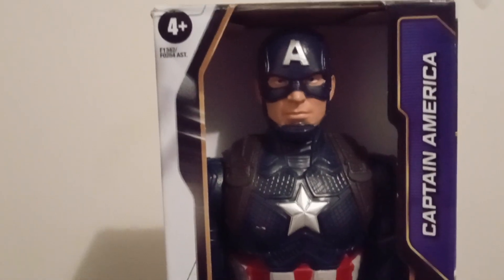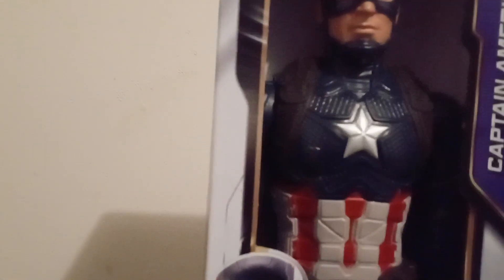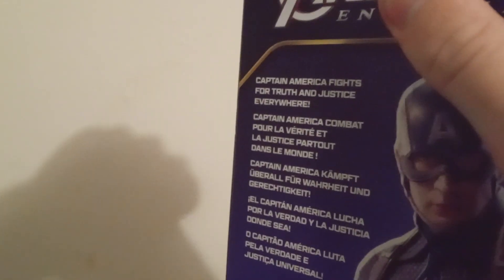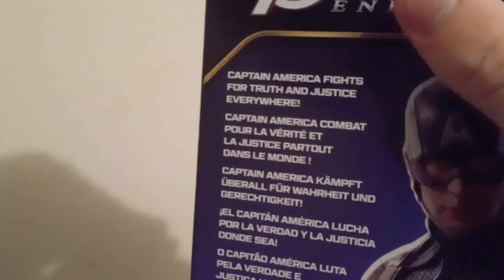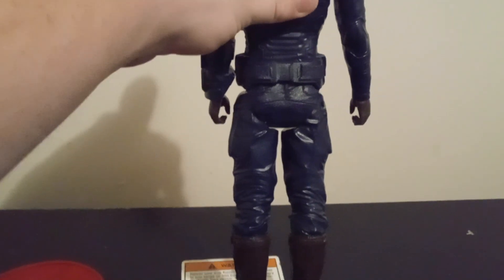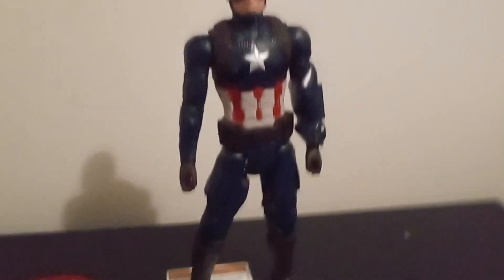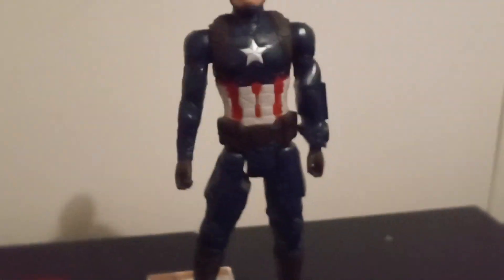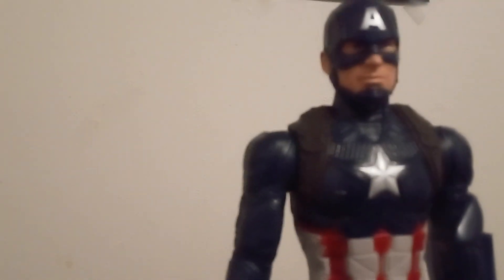Captain America endgame 12 in action figure from Marvel Hasbro Hasbro review